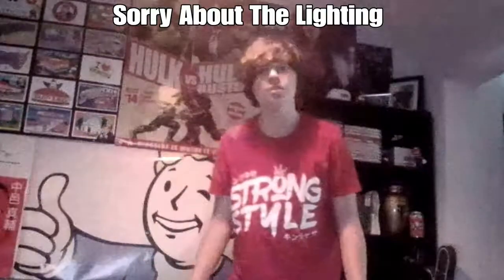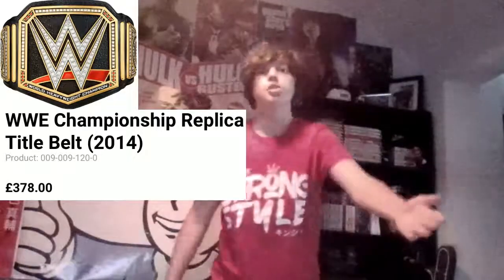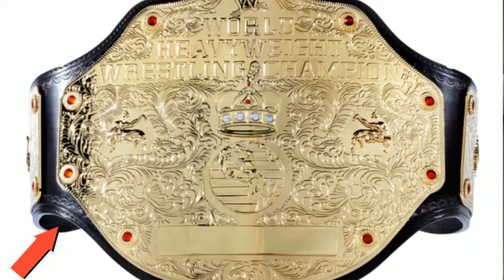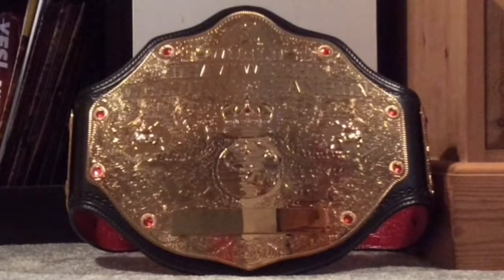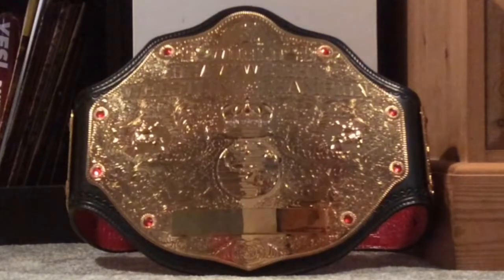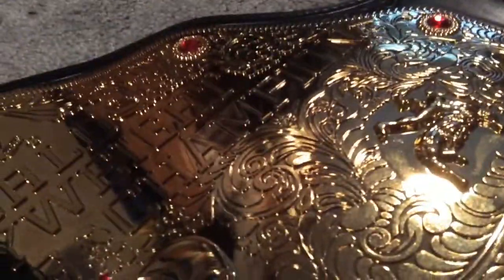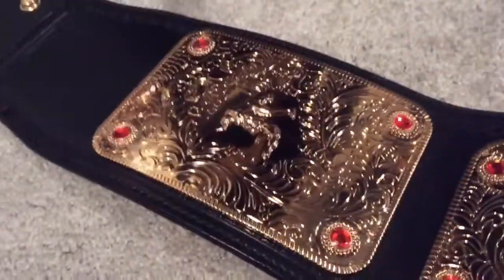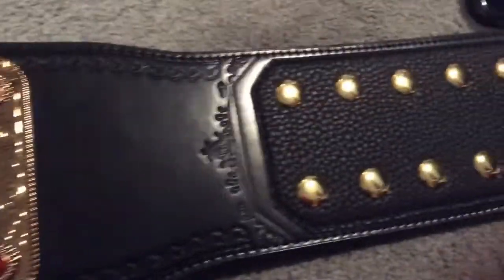WWE WHC BIG GOLD COMMEMORATIVE UNBOXING/REVIEW!!